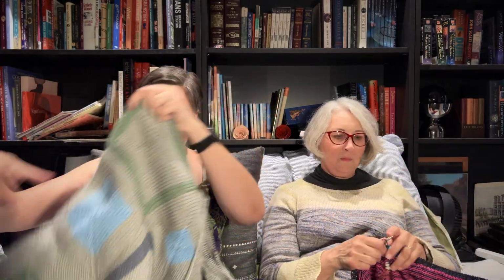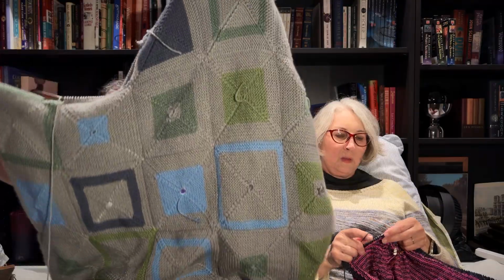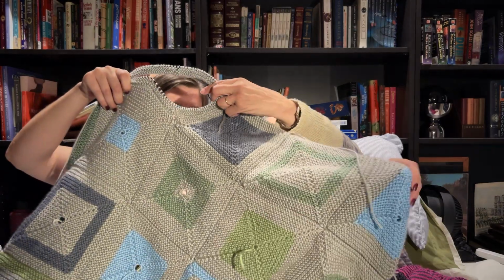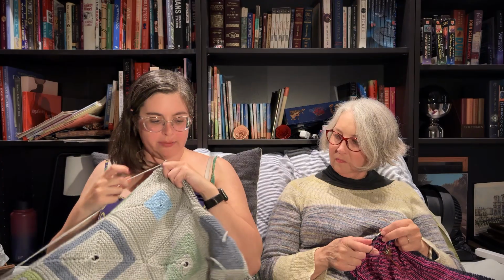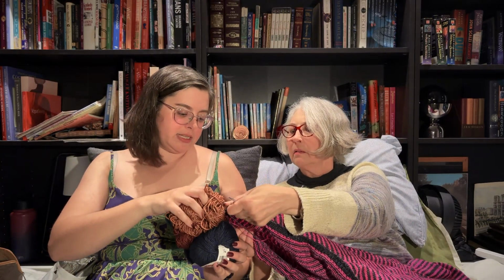Knitting In Our Genes - Episode 316 Don't Panic we're still here!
What we are wearing:
Carolyn – Breathing Space by Veera Valimaki
ONLY ON RAVLERY

Lizz – Cthulhu Amalie Dress

Breathing Space by Veera Valimaki
ONLY ON RAVELRY

Bats Sweater by Briallen Fair
ONLY ON RAVELRY

Lyrical Knits Test Knit

Covid isn't over,  continue wearing masks as we work to get vaccinated, stay socially distanced, and wash your hands.